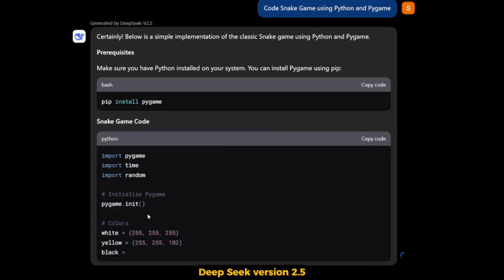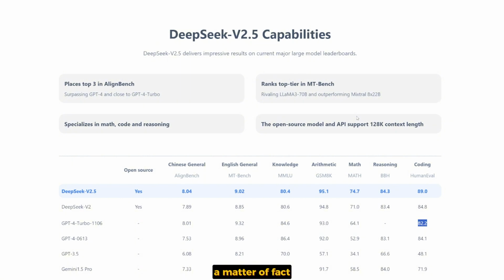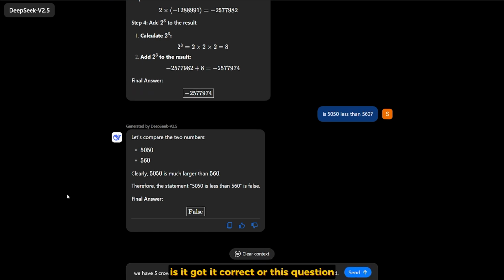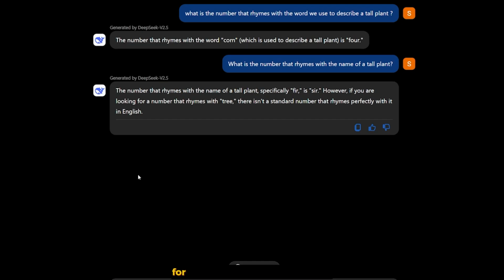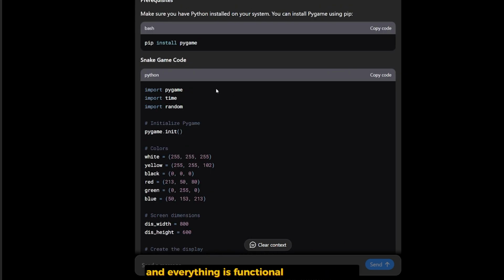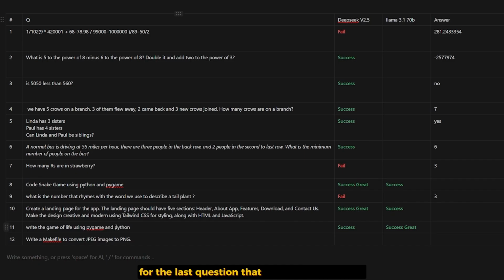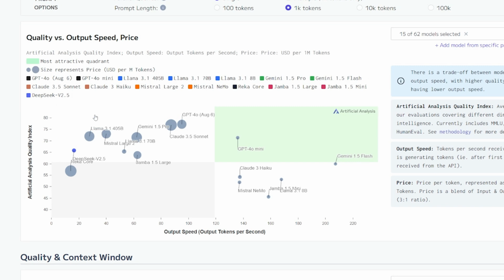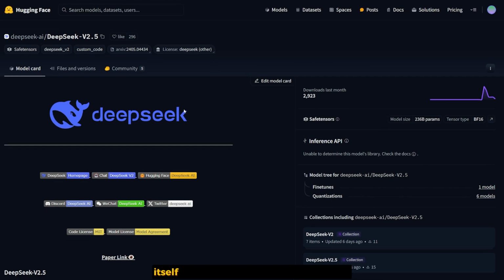DeepSeek v2.5 (Full Test): Can This Open-Source LLM Beat GPT-4 in Coding?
An open-source model that actually deserves the hype—it’s not only great for general use but is currently the best open-source model for coding. It ranks second only to GPT-4 Turbo and is on par with LLaMA 3.1 70B. So, let's check it out!

00:00 - Deepseek V2.5
00:52 - EvalPlus Rank
01:23 - Deepseek 2.5 benchmark
02:45 - Test Questions
03:12 - Deepseek Math Test
0:4:26 - Deepseek Logic and Reasoning Test
07:26 - Deepseek Coding Test
11:34 - Deepseek V2.5 vs Llama 3.1 70b
12:20 - Deepseek  V2.5 Analysis
13:51 - Api access and price
14:20 - Deepseek  V2.5 Deserve a hype